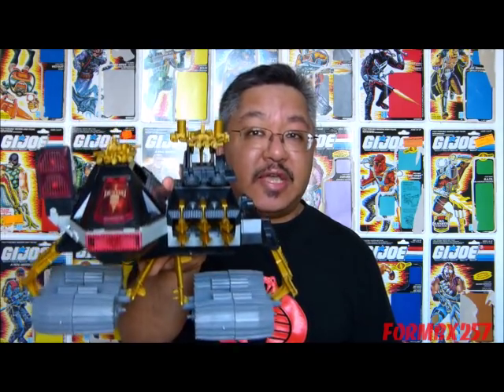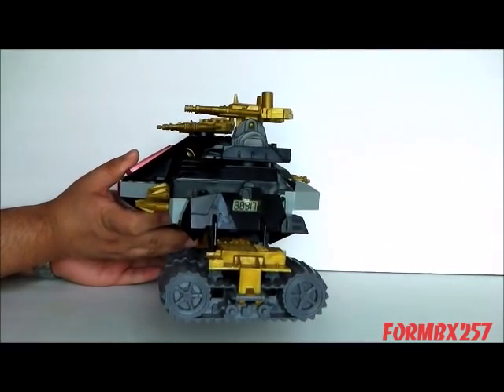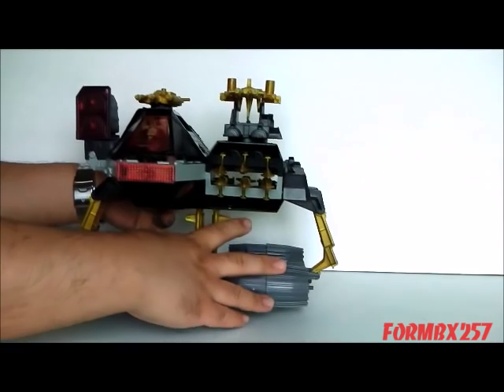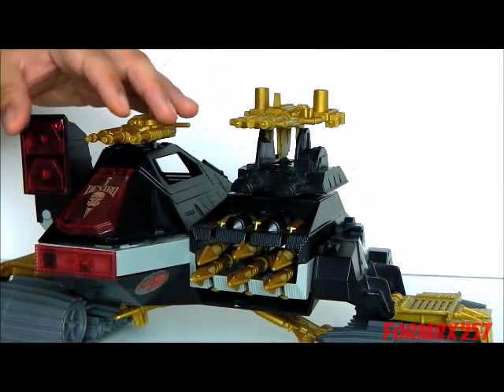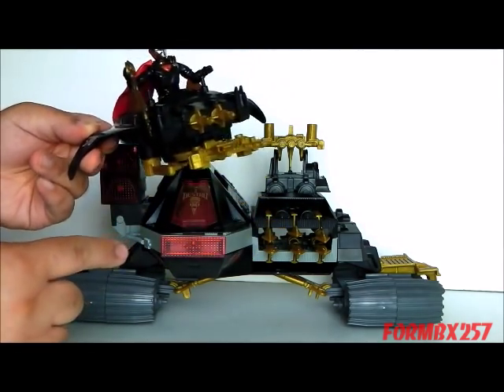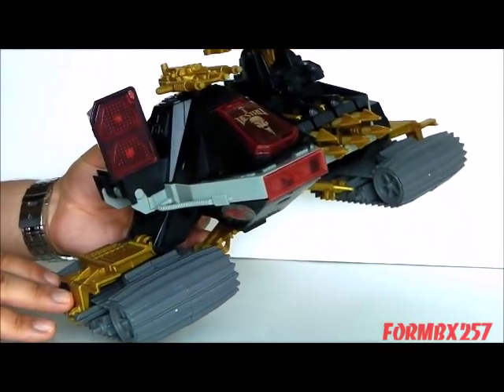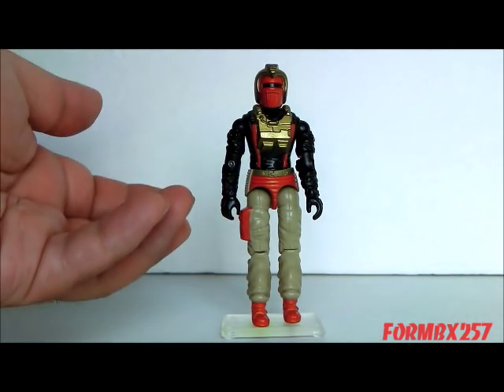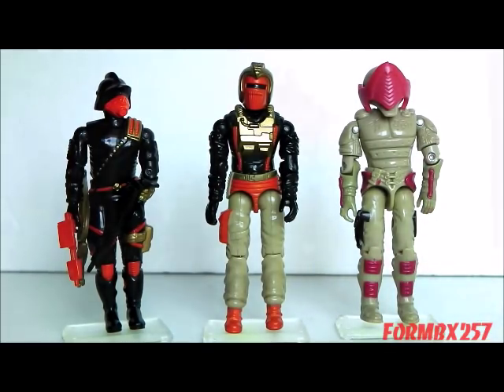1988 D.E.M.O.N. (Iron Grenadiers tank) & Ferret G.I. Joe review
*IMPORTANT* The DAILYMOTION version of this review has deleted footage, plus the stop-motion end scene, all in full 1280x720p HD!
This is a review of the dual-elevating multi-ordnance neutralizer (DEMON) tank it's  driver, the Ferrets.  First available in 1988 and re-released in 1989, left over stock of the figure was made available again during the 1993 (3rd annual) G.I. Joe Convention.  The DEMON tank was never re-released beyond retail.  The vehicle has a docking port for Destro's Despoiler, but collectors should note that there may be color differences between the gold plastics used.  The Despoiler came in either yellow-gold or caramel-gold, but the DEMON (as far as I know) was only issued in yellow-gold. ***The Battle Force 2000 logo on all 1988 Iron Grenadiers packaging is never explained.  The 1988 introduction commercial even featured a battle with BF2000 vehicles, but weren't emphasized as the sole rival.  Most collectors assume that this was a marketing scheme (sub-line vs. sub-line) that was dropped at the last minute.***